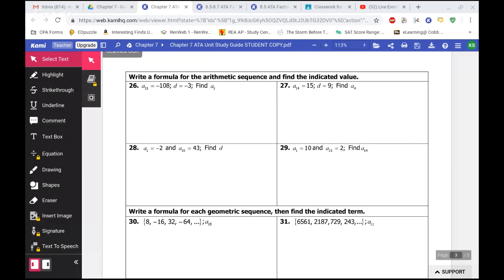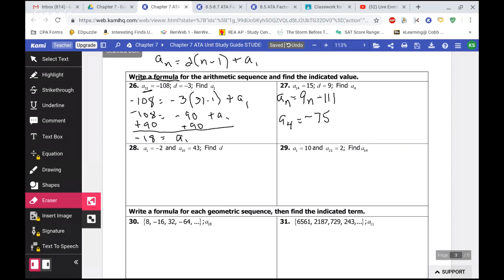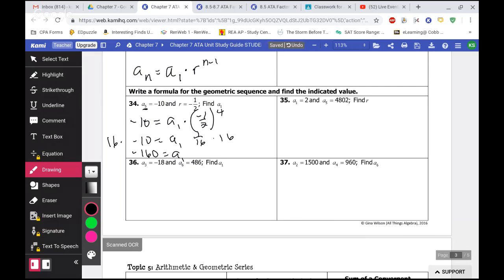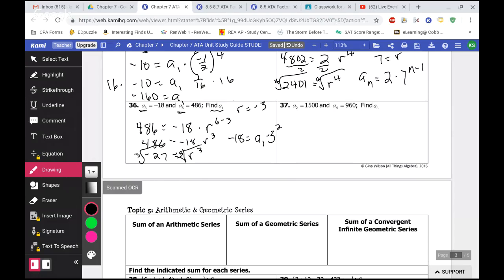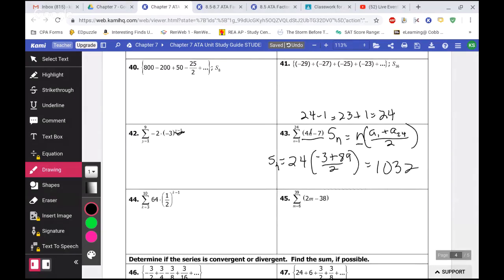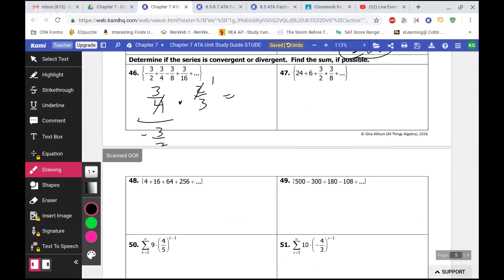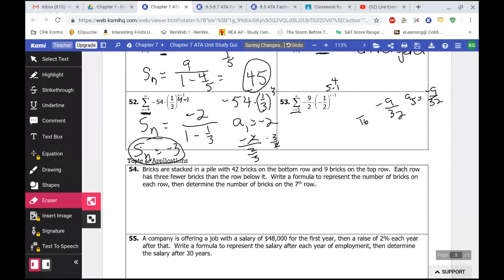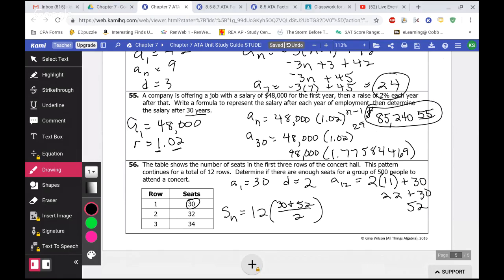Math Lab - Algebra II - March 21, 2019